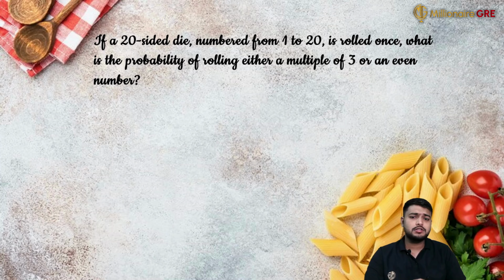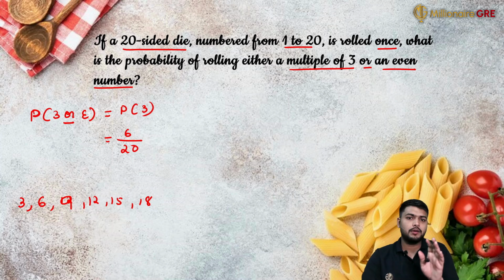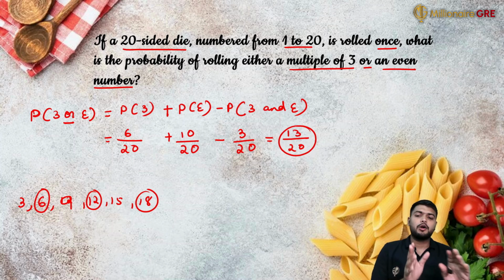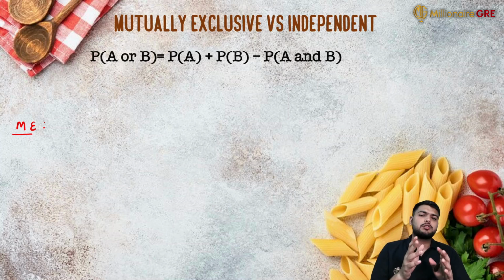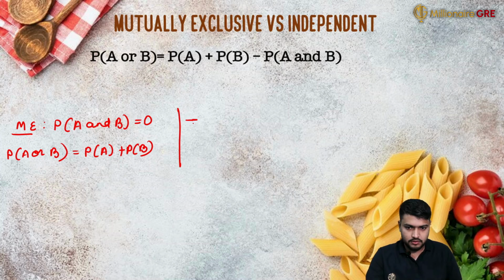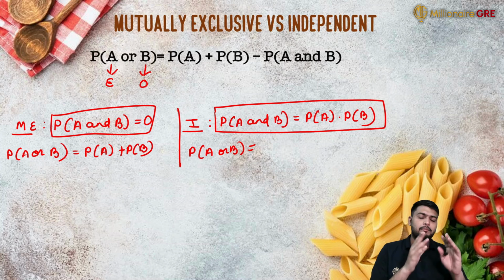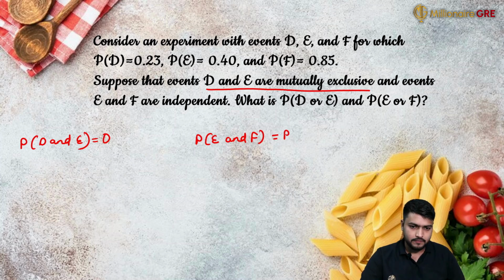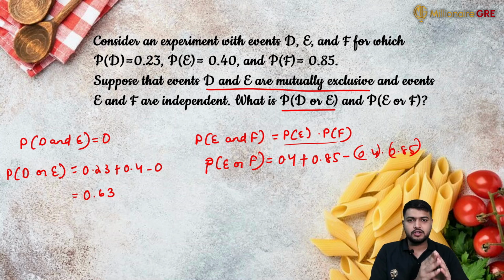Probability Part 3 || Punit Mishra 336/340 || GRE Beginner Course || GRE Complete Series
🎓 Book Your Free 1-on-1 GRE Strategy Session!
Join Punit, a GRE expert with a stellar score of 336/340, for a personalized session tailored to your needs. We'll help you analyze your strengths and weaknesses and develop a customized GRE study plan.

📚 What You'll Learn:
Master Probability Concepts: Build a strong foundation on probability principles and learn how to tackle various probability questions with confidence.

Essential Formulas & Theorems: Discover the key probability formulas and theorems that are frequently tested on the GRE.

Effective Strategies & Approaches: Uncover powerful problem-solving techniques that will save you time and boost your accuracy.

Hands-On Practice: Work through example problems to see how to apply the concepts and strategies you've learned in real GRE questions.

Expert Guidance: Learn from Punit Mishra, a seasoned GRE instructor with a proven track record of helping students achieve their target scores.

Comprehensive Coverage: This video thoroughly covers probability, breaking down complex topics into easy-to-understand segments.

Beginner-Friendly: Designed for all skill levels, this video simplifies probability concepts, making them accessible and easy to grasp.

GRE-Focused Content: All material is tailored specifically for the GRE Quantitative section, ensuring you get the most relevant and effective prep.

Don't let probability problems hinder your GRE performance! Watch now to boost your confidence and score.

00:00 Introduction
00:19 Practice Question
03:11 Mutually Exclusive VS Independent
05:35 Practice Question 2

About Millionaire GRE:
Millionaire GRE empowers you to conquer the GRE and IELTS with expert-led prep courses. We offer flexible options to fit your needs - whether you prefer group batches or personalized tutoring. We're committed to providing high-quality, affordable education.